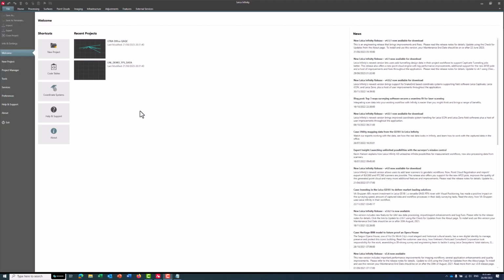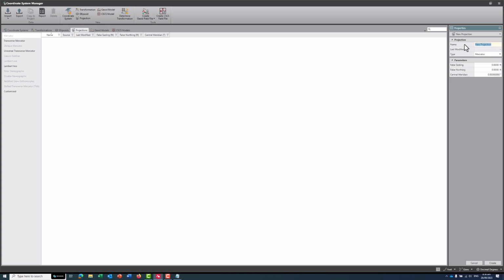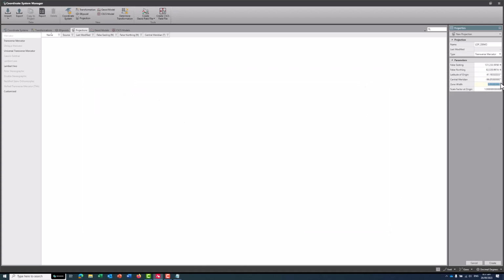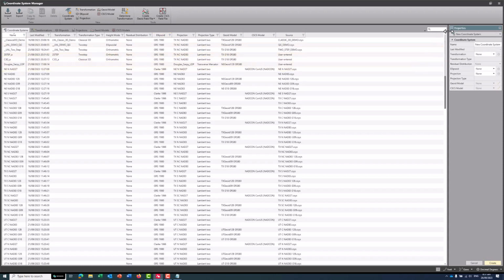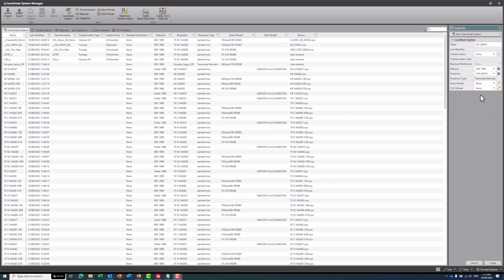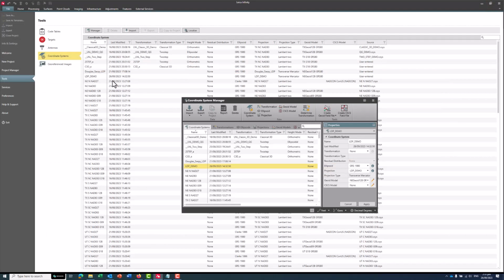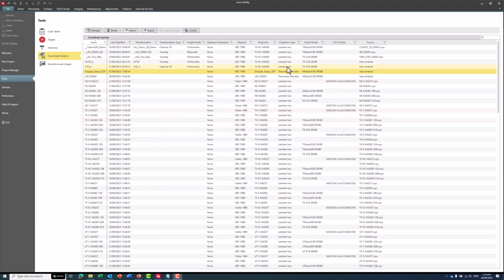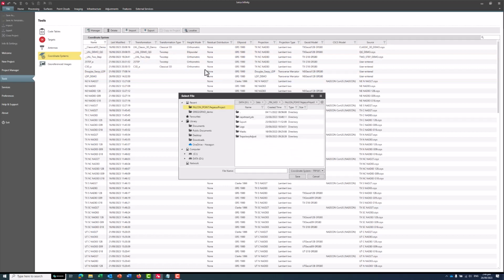How to key in a projection in Leica Infinity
Leica Infinity makes it simple to key in all the necessary parameters for a custom projection and coordinate system.  This video shows step by step how to create and export a projection and coordinate system.